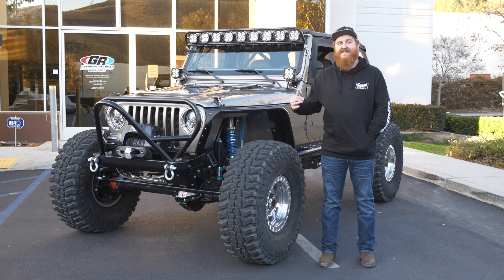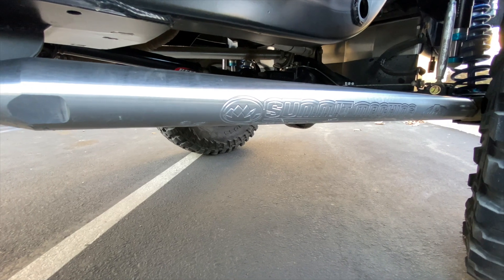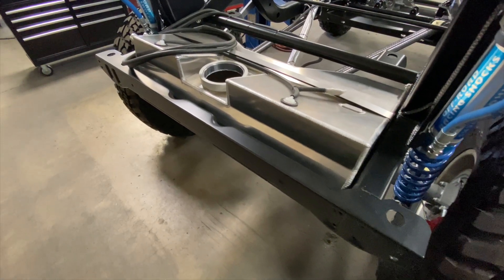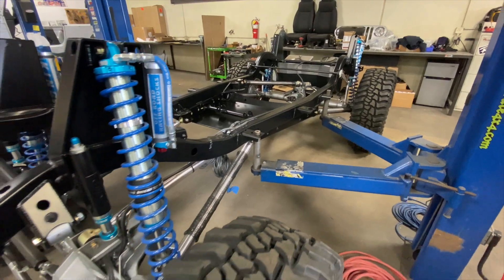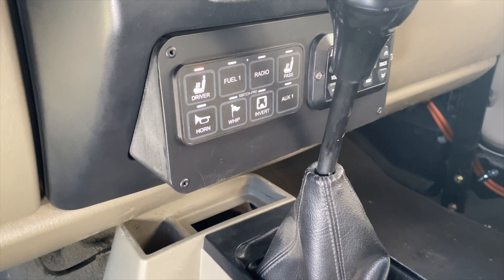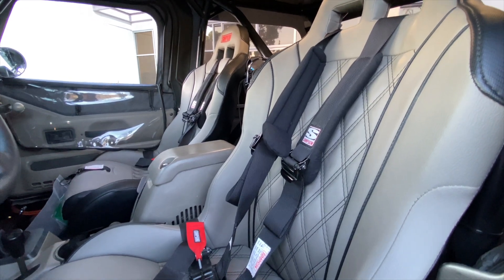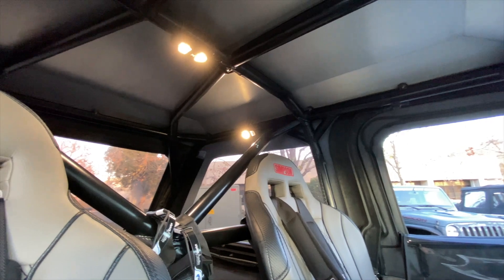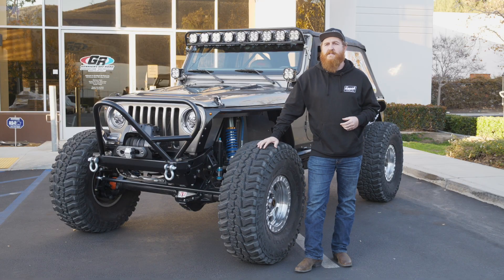Walkaround | Paydirt Jeep Tracer LJ Build | GenRight Off Road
Check out some of the features on Andrew's unique Jeep Tracer LJ Build from GenRight Off Road. Featuring the GenRight Tracer suspension system, Currie 70 axles, 40" Mickey Thompson tires, King internal bypass shocks, and more, he'll cover every detail inside and out.